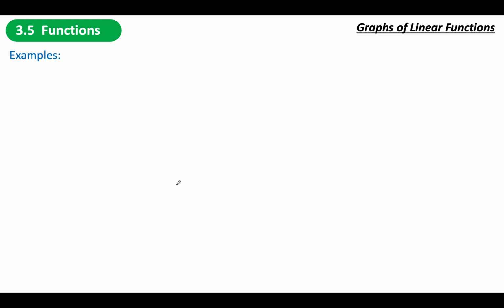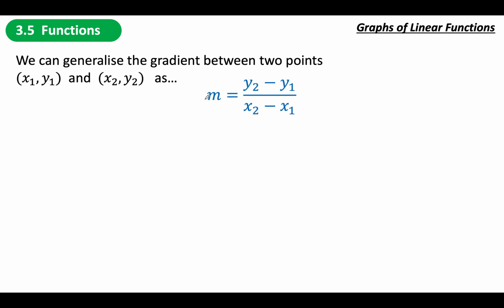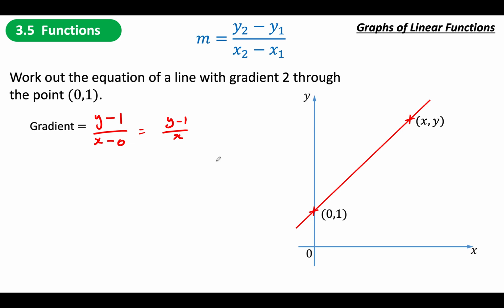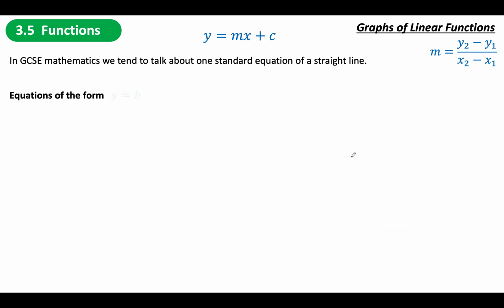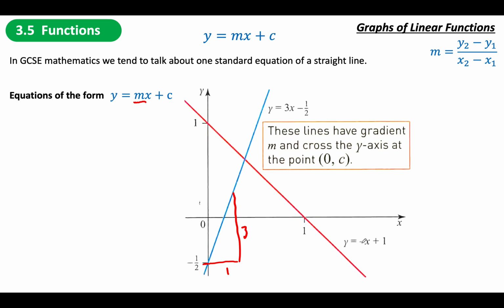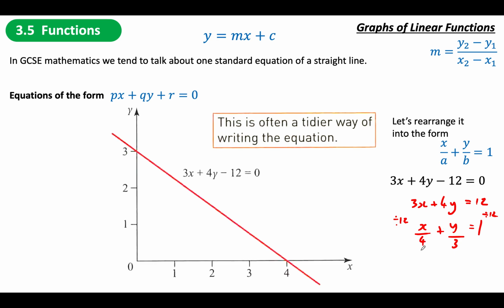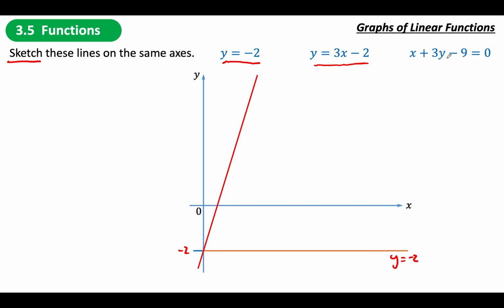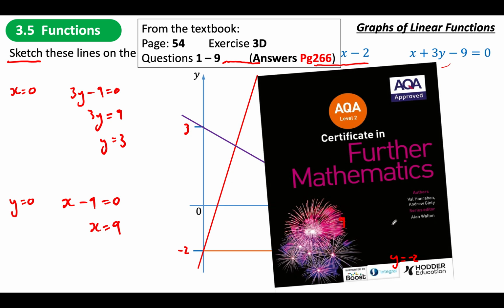FM 3.5 Graphs of Linear Functions